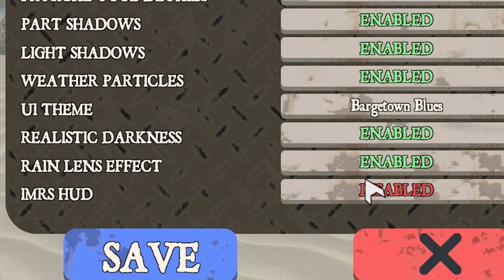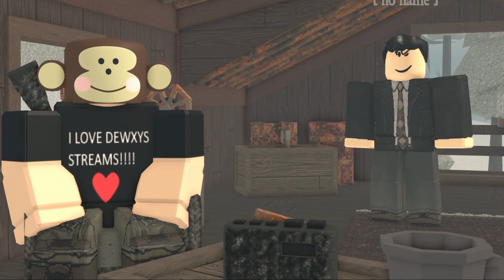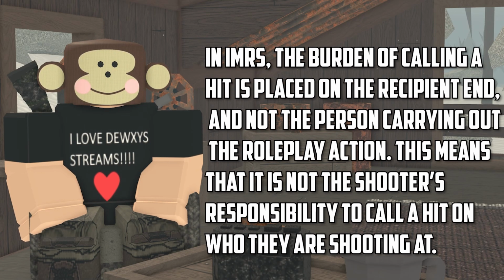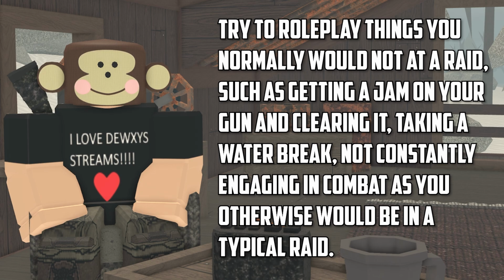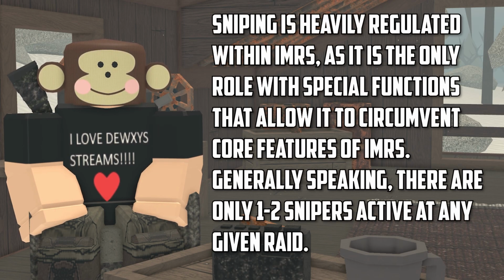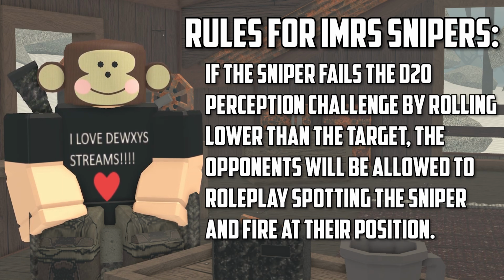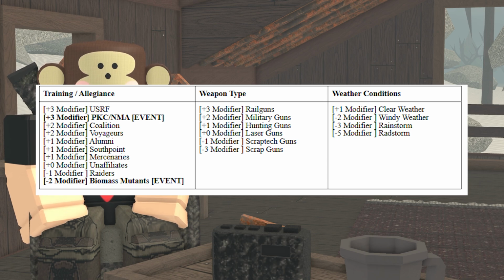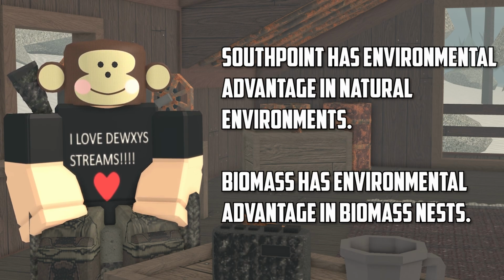After The Flash: Wintertide | IMRs Guide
This video covers the IMRs Guide to After The Flash: Wintertide.